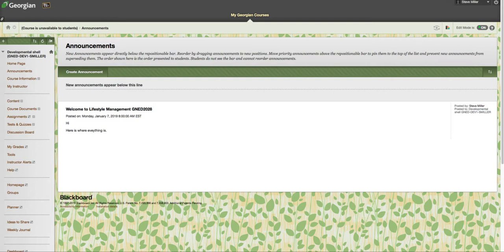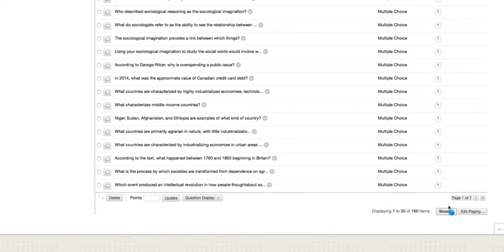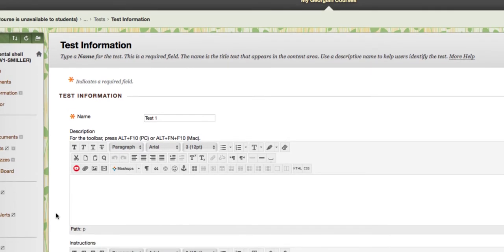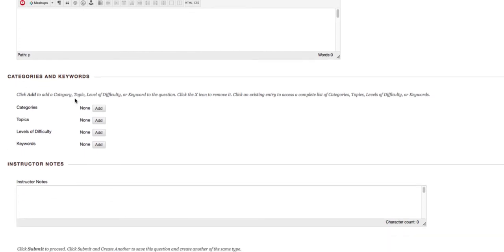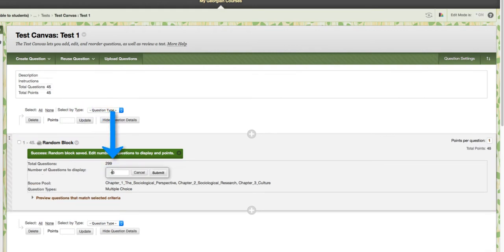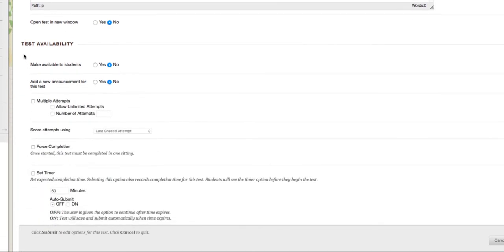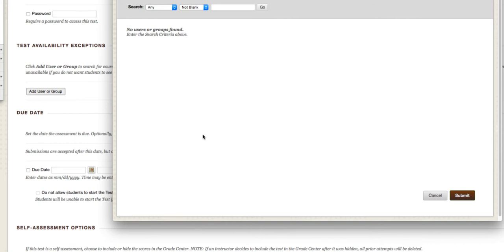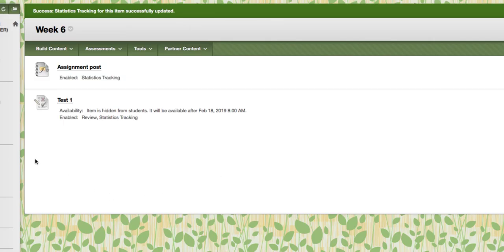Blackboard Orientation Tests and Test banks